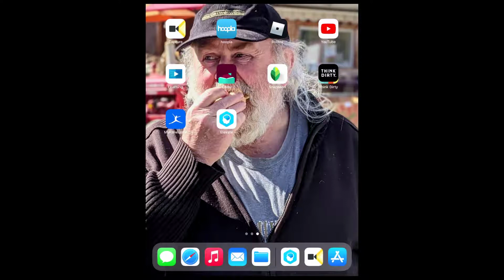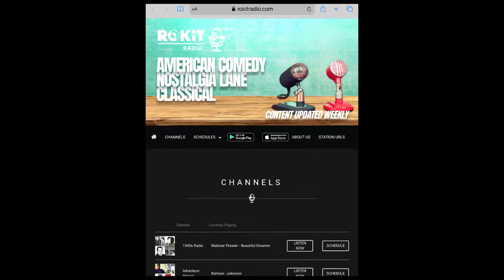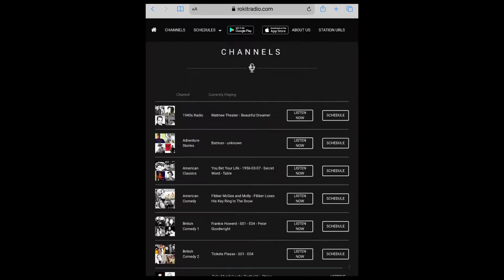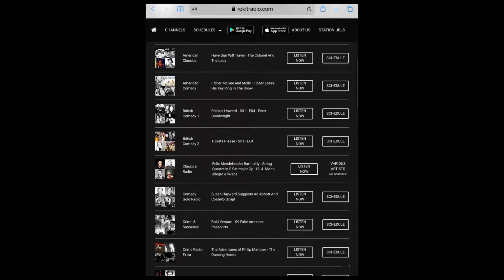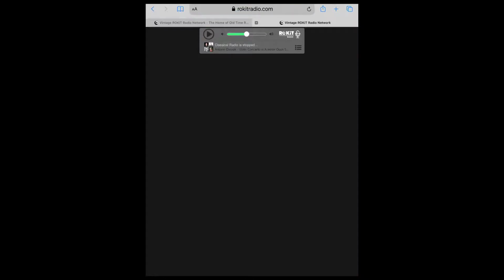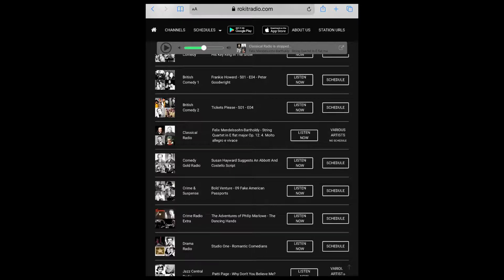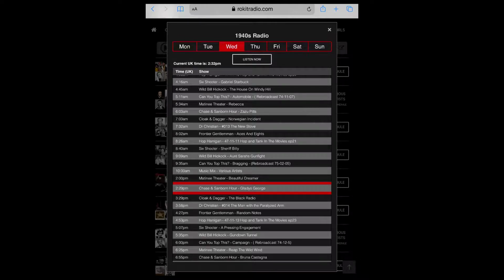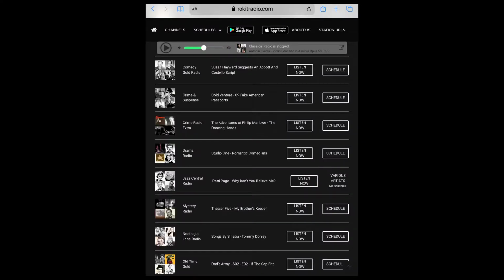Rokit Radio | Wired Wednesdays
In this video, Ashley will talk about the vintage radio website called Rokit Radio. This is a website to listen to vintage music, radio shows, and much more.